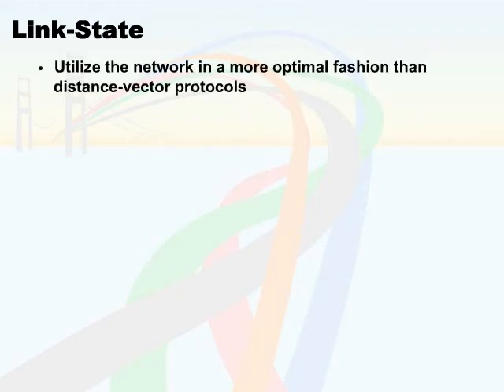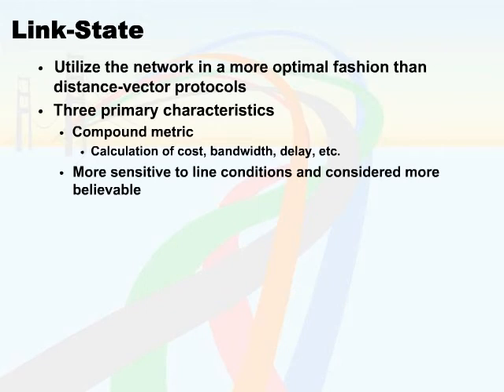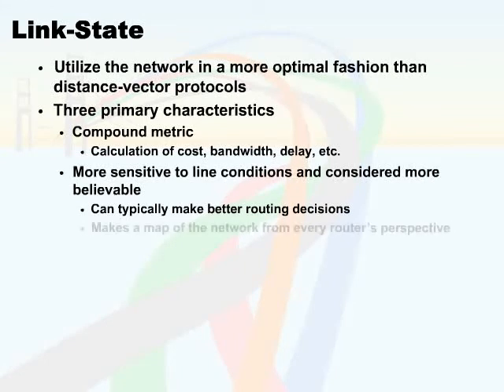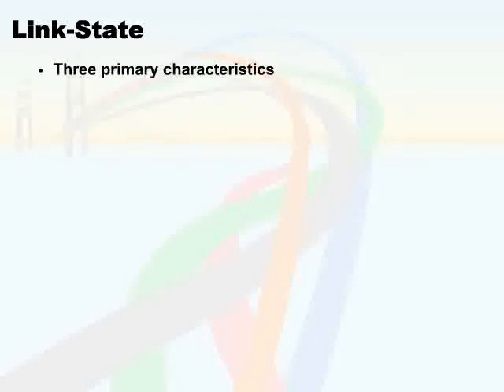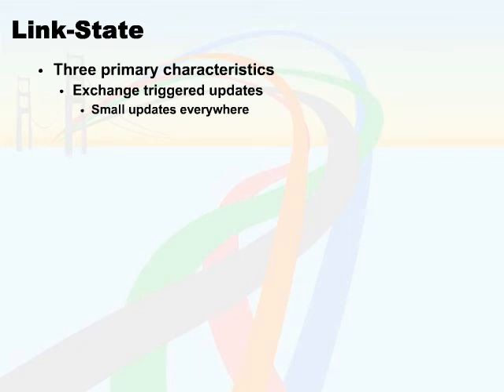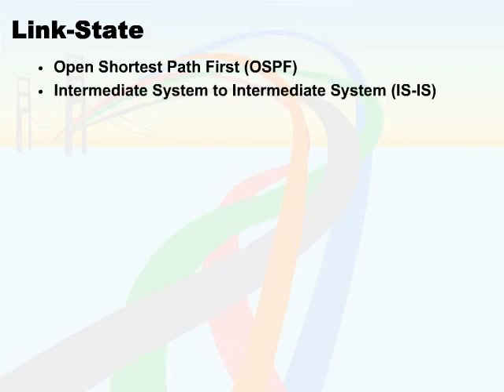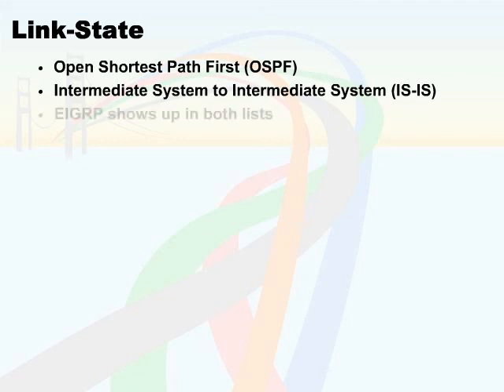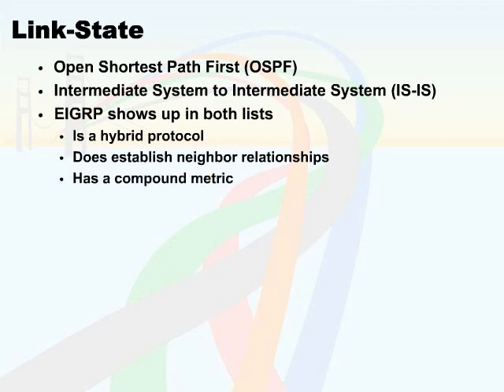247 21 Dynamic Routing 04 Link State